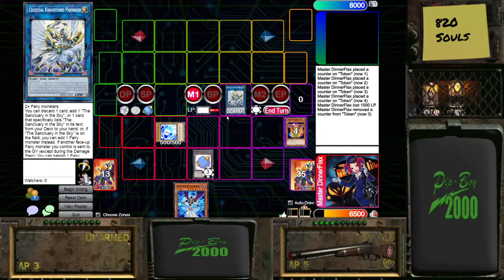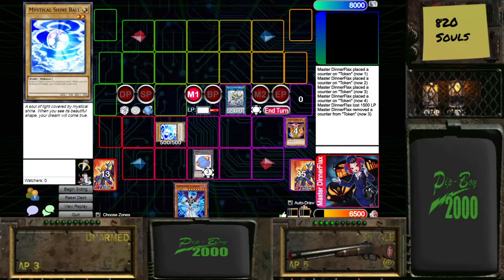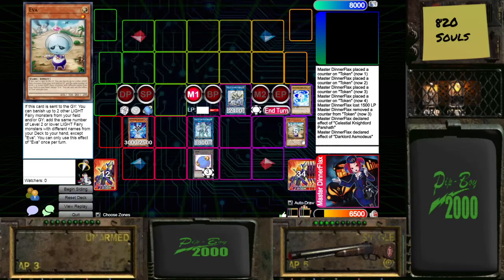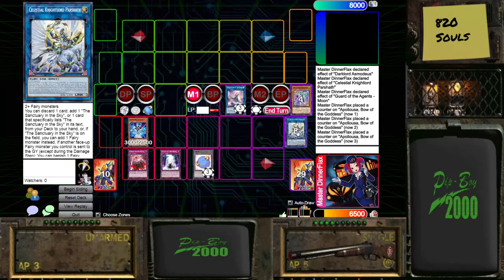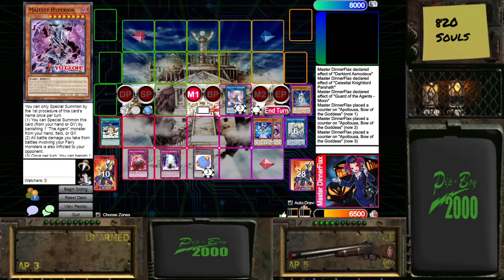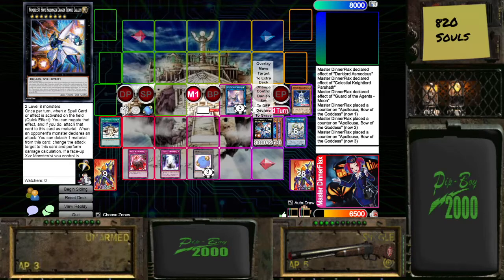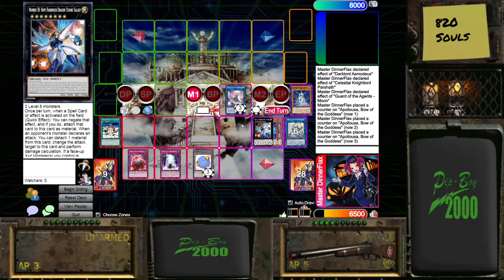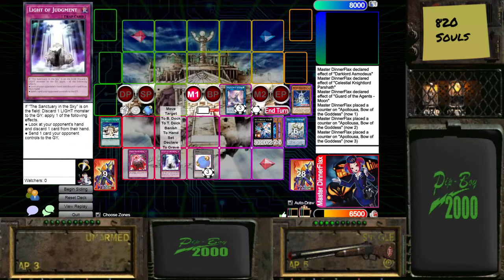Yugioh Quick Combo: I Play with my Venus and Balls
Once I get in trouble for using this title, I will rename it to "Yugioh Quick Combo: How Powerful is Shine Ball?"
More of my shit: